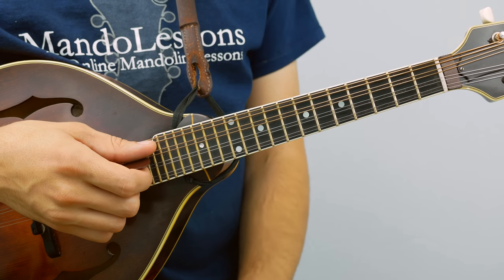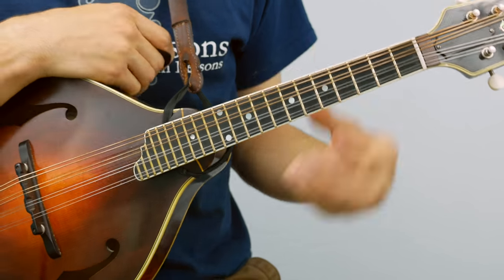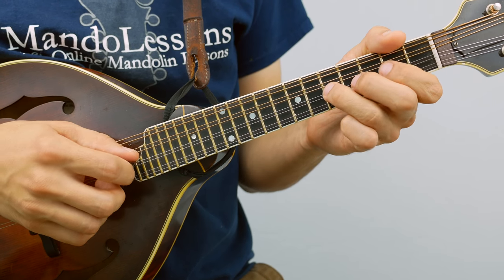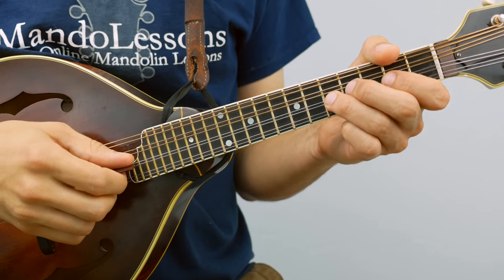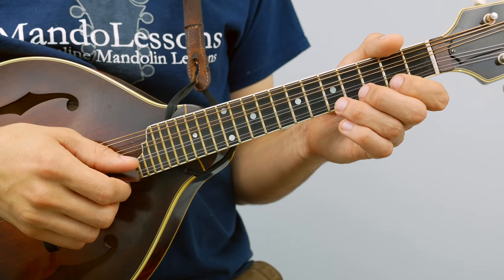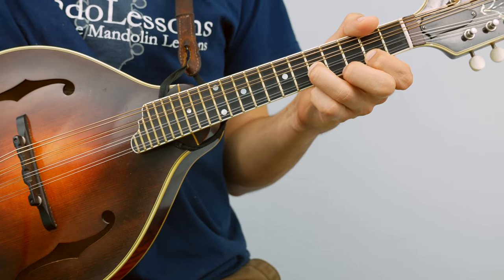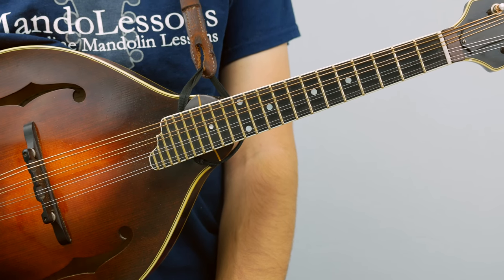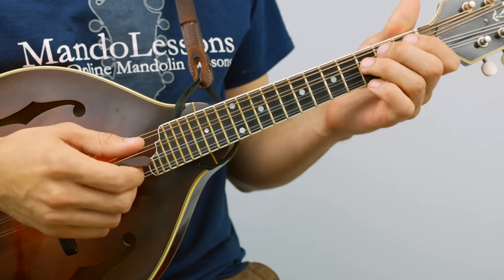The Boys Of Bluehill / Twin Sisters (With Tabs & Play Along Tracks) - Mandolin Lesson